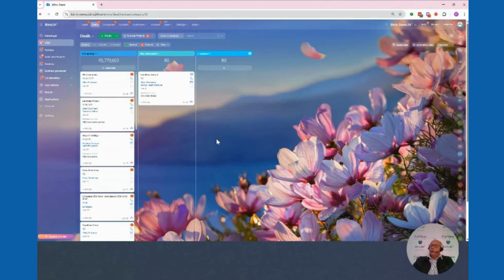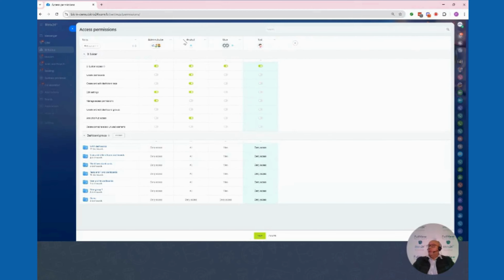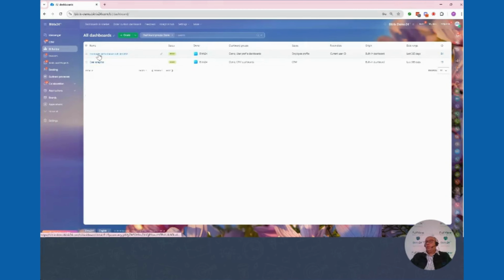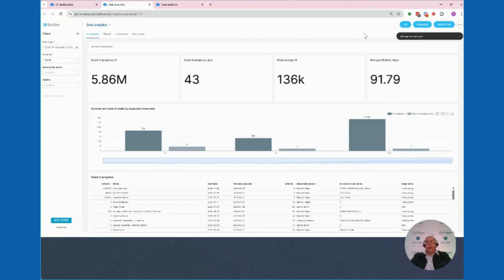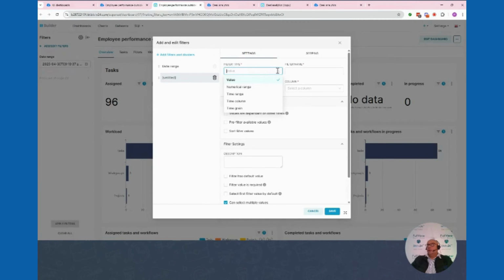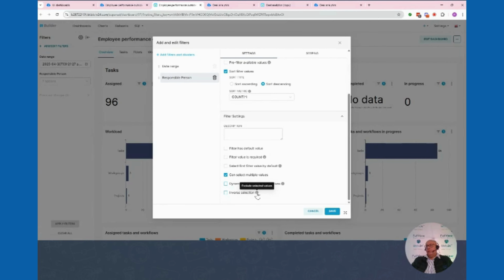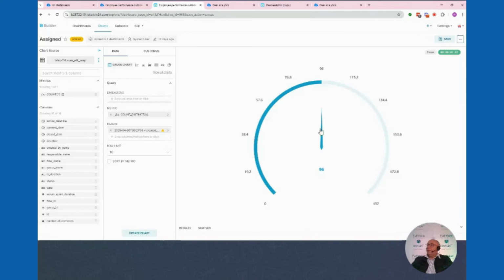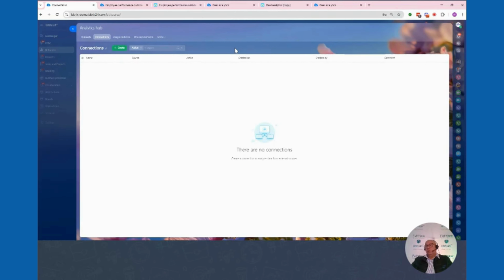Unlock the Power of Data with Bitrix24 BI Builder | Full Webinar Recording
Looking to turn your business data into powerful visual insights? In this full recording of our Bitrix24 BI Builder webinar, we walk you through everything you need to start building beautiful, dynamic dashboards using Bitrix24’s built-in BI tools.

Whether you're a project manager, sales leader, or operations director, this webinar will help you improve reporting, streamline decision-making, and customize data views across your teams.

About FullView Solutions
We’re a certified Bitrix24 partner helping businesses in real estate, legal, finance, and more get the most out of their CRM. From implementation to training, we specialize in building practical solutions that deliver results.